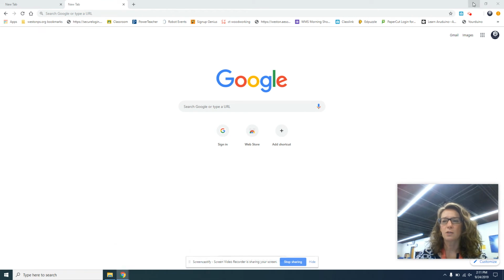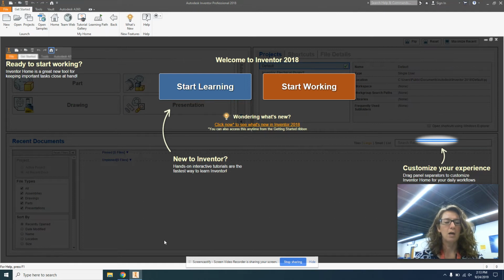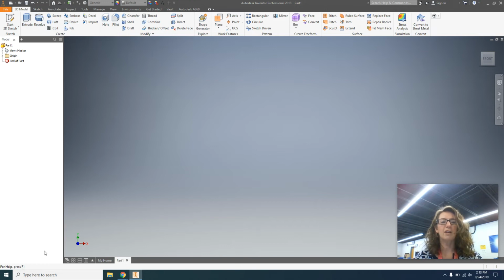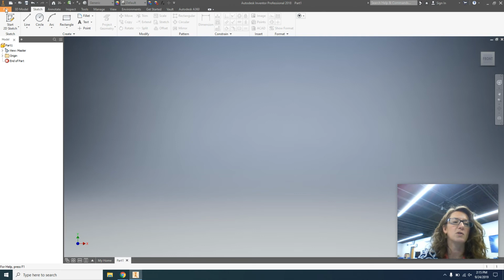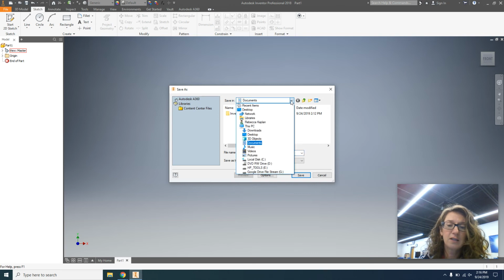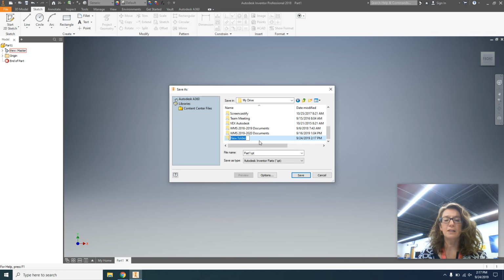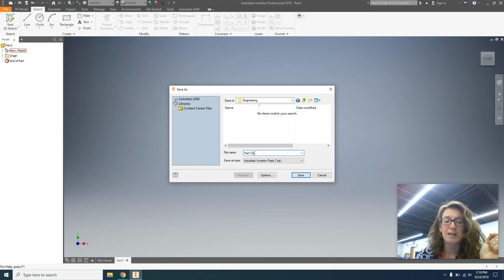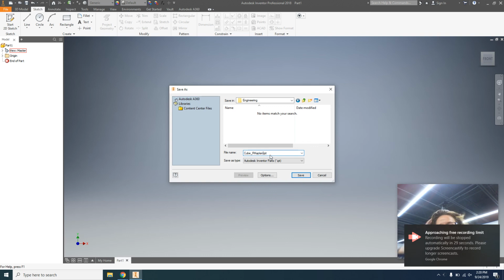Intro to Inventor Cube Part 1